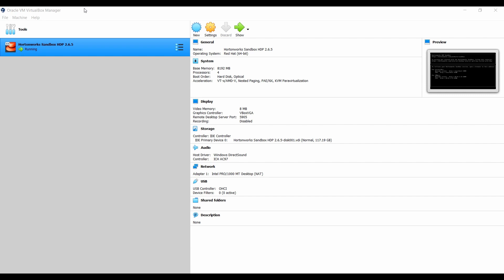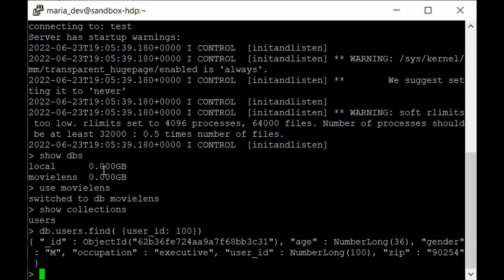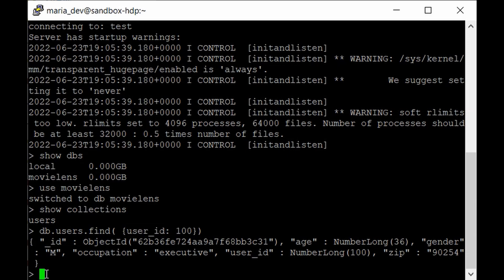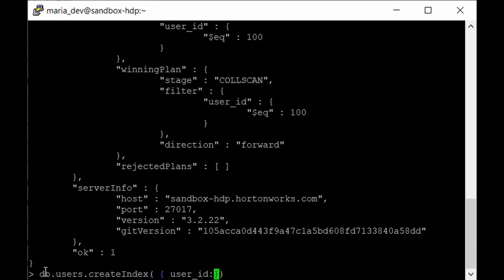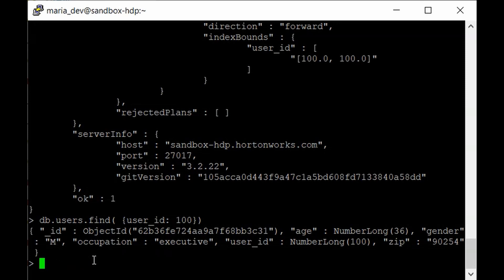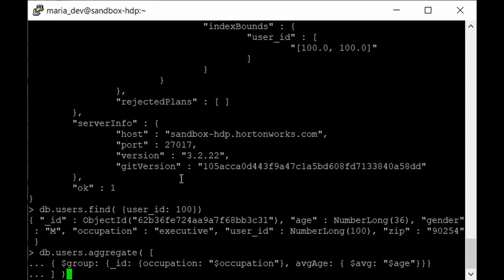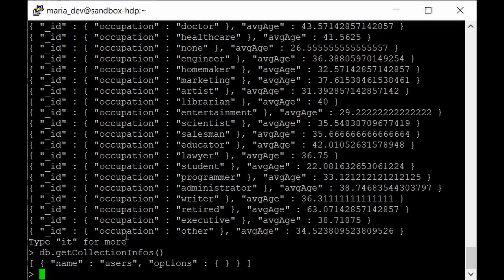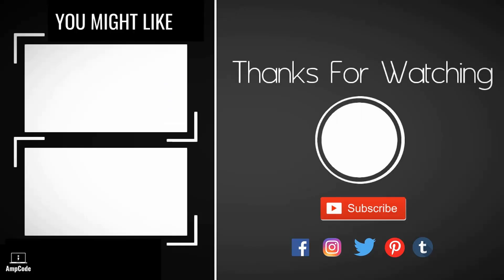MongoDB: Working with Mongo Shell and Basic Commands | Big Data Hadoop Tutorial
This lecture is all about working with Mongo Shell and basic MongoDB commands to work with Big Data on Hadoop where we have seen how to launch MongoDB Shell, basics commands which helps to navigating through MongoDB, Basic concept of Indexing and how to create Index for any collection in MongoDB Database and also we have learnt aggregation to get some insights from our data.

In the previous lecture we have seen integrating MongoDB with Spark to Read/Write the data where we have used Apache Spark with Python (PySpark) to perform write and read operation on MongoDB on HDP Hadoop Sandbox. Below are the steps/commands to get the required files and execute the Spark job on the Hadoop Cluster.

hadoop fs -mkdir /user/maria_dev/mongodb

hadoop fs -copyFromLocal movies.user /user/maria_dev/mongodb/movies.user

export SPARK_MAJOR_VERSION=2

spark-submit --packages org.mongodb.spark:mongo-spark-connector_2.11:2.3.2 mongospark.py

Audience

Prerequisites

Channel Description-